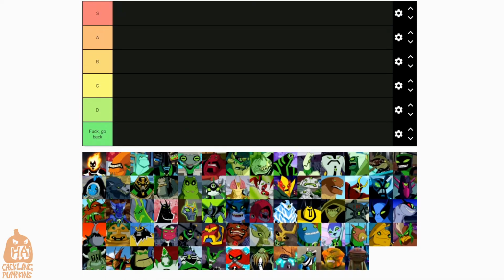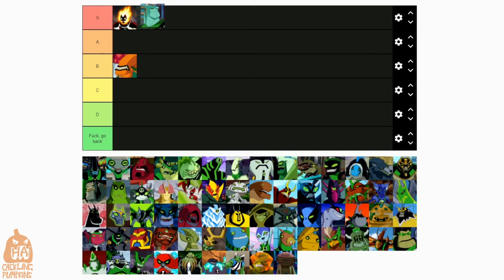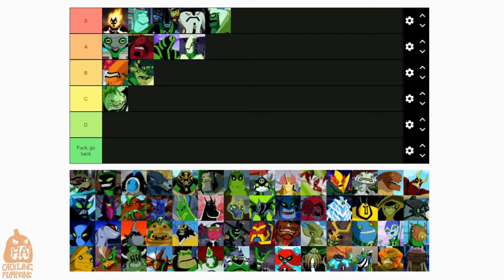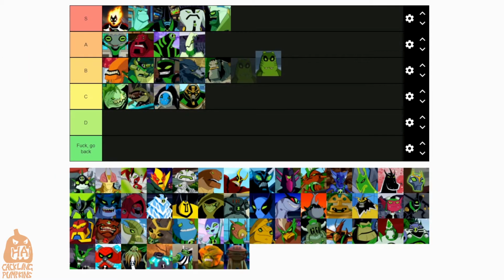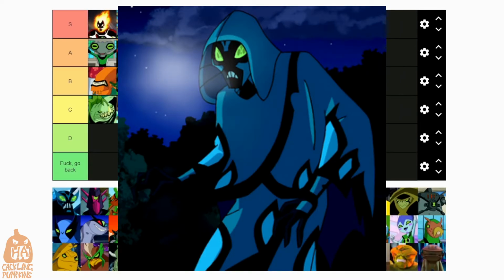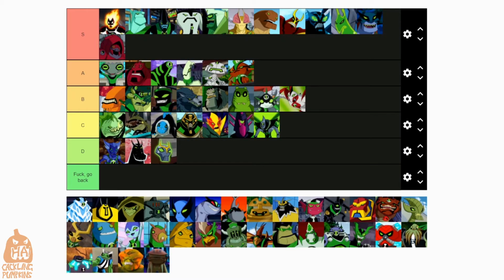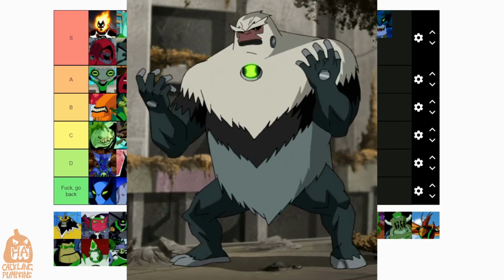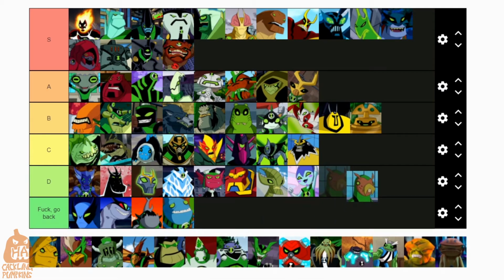Ranking ALL BEN 10 Alien Heroes | Ben 10 Legacy